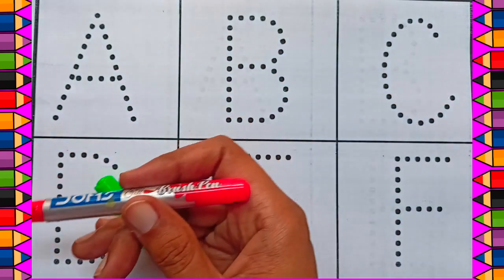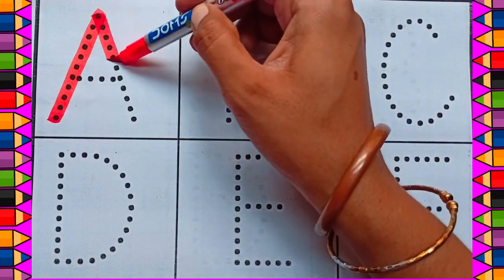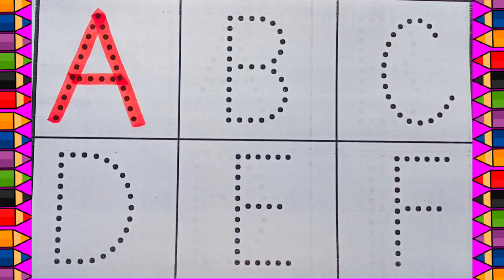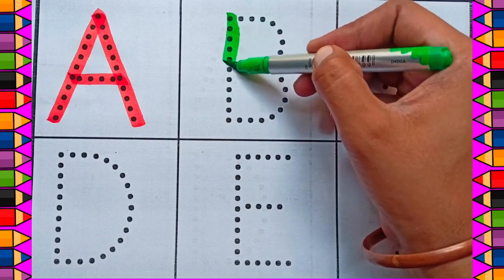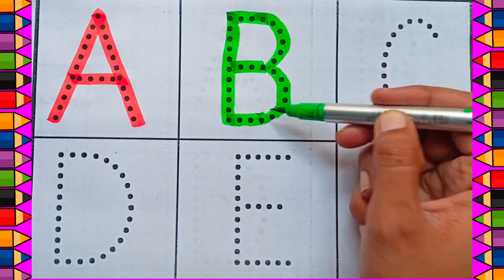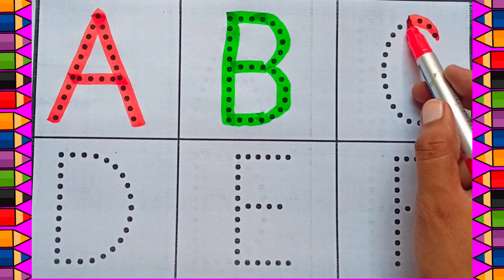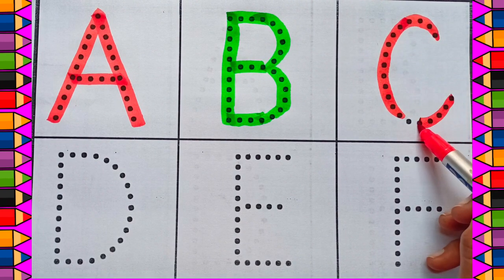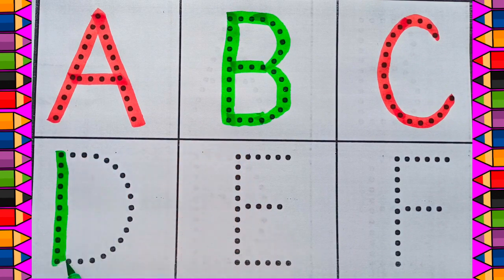ABCD a to z alphabets,a for apple 🍎,A se anar aa se aam,Nursery rhymes,phonics song,Ka se kabutar